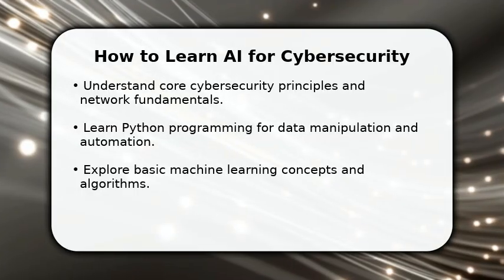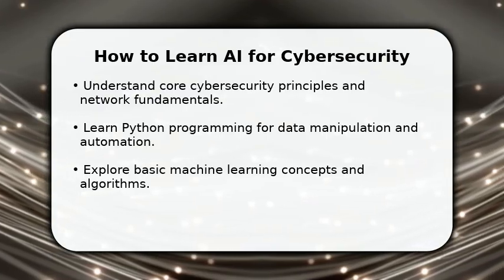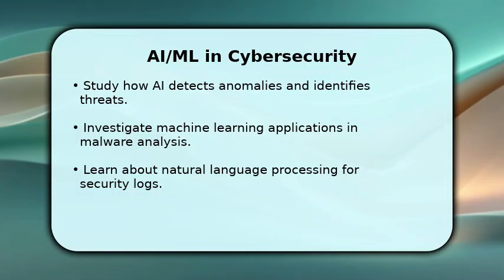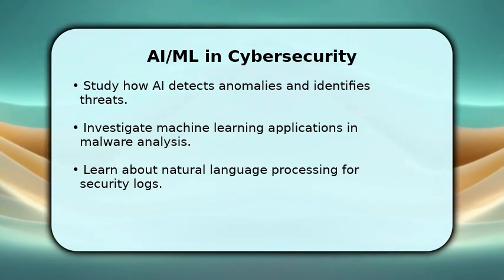How to Learn AI for Cybersecurity - Easy Guide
Are you interested in learning how to apply Artificial Intelligence (AI) to cybersecurity? This video provides a comprehensive and easy-to-follow guide on getting started with AI for cybersecurity. We'll cover the basics of AI, its applications in cybersecurity, and provide tips on where to start your journey.

ai for cybersecurity, cybersecurity courses online, artificial intelligence in cybersecurity, learn ai for cyber security, ai and cybersecurity, cybersecurity with ai, ai training for cybersecurity, cybersecurity education, ai in information security